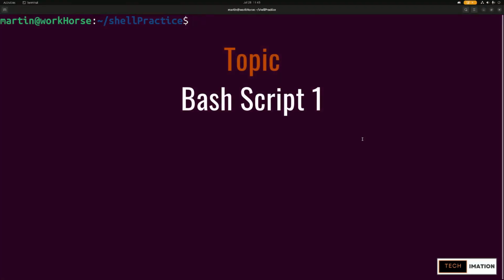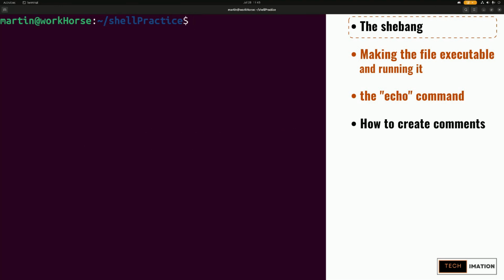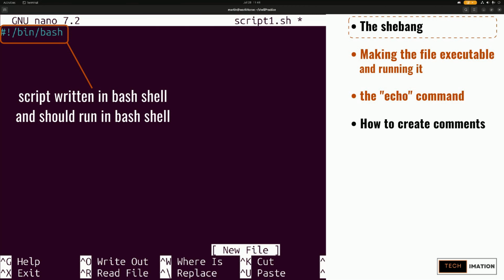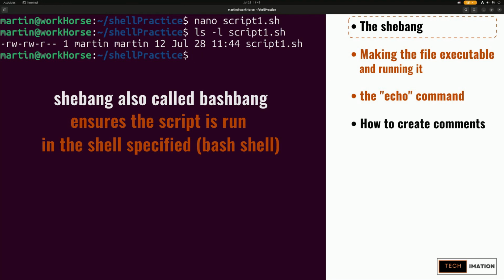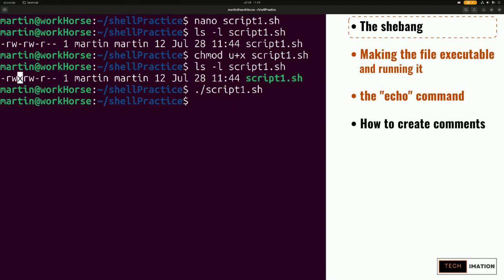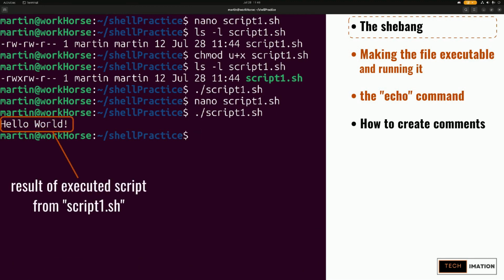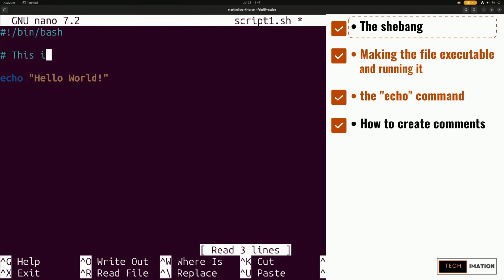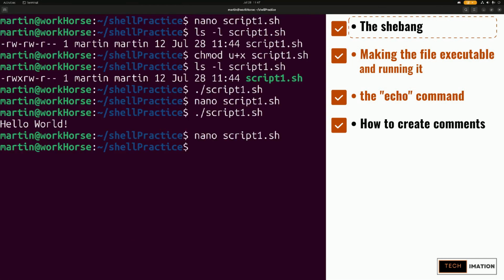SS01 The Shebang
The shebang, Running the first file